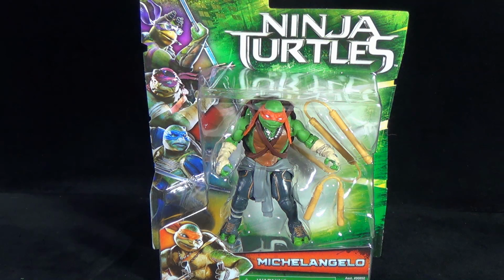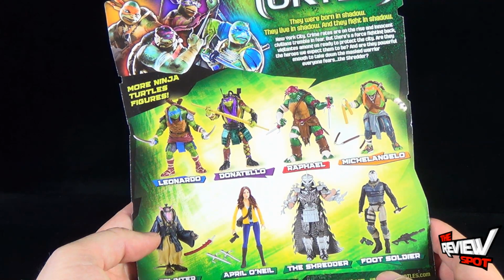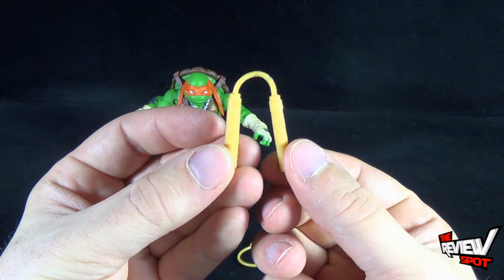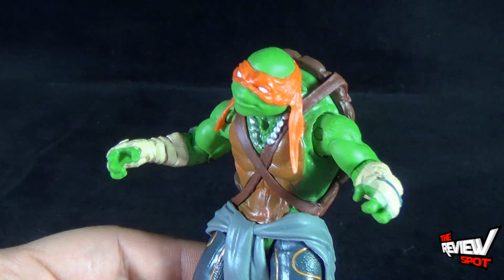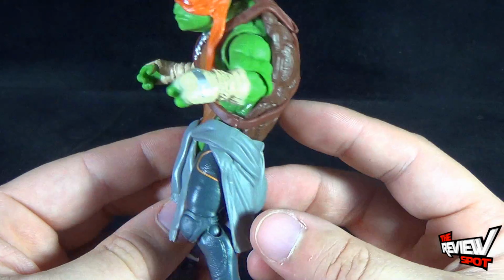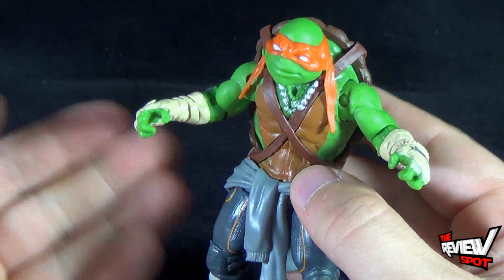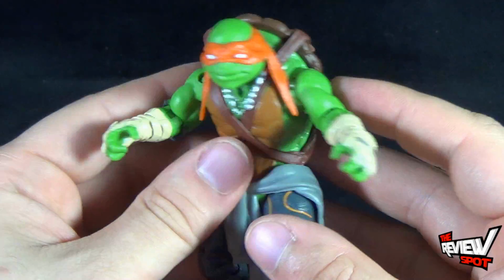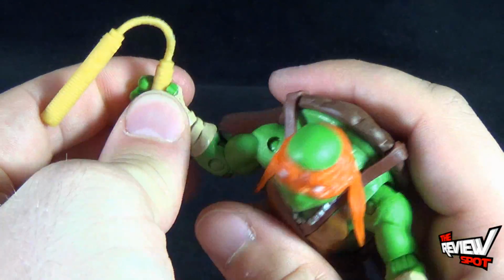Toy Spot - Playmates Toys Teenage Mutant Ninja Turtles 2014 Movie Michelangelo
On today's Spot, we'll be having a look at the Playmates Toys Teenage Mutant Ninja Turtles 2014 Movie Michelangelo

To check out more incredible Turtles Toys, be sure to head over to Playmates Toys at

6975 Meadowvale Town Centre Circle
Suite #196
Mississauga, Ontario
Canada
L5N 2V7

and